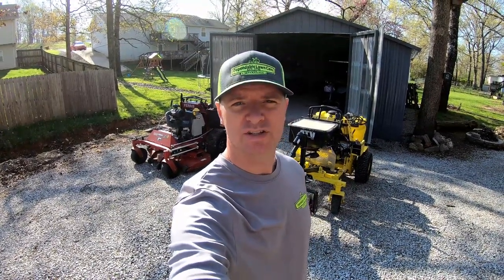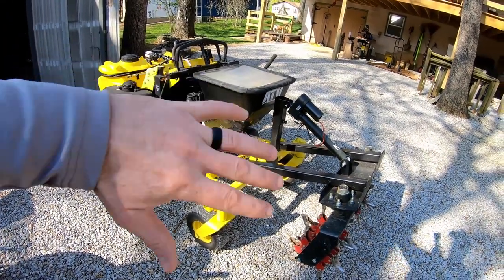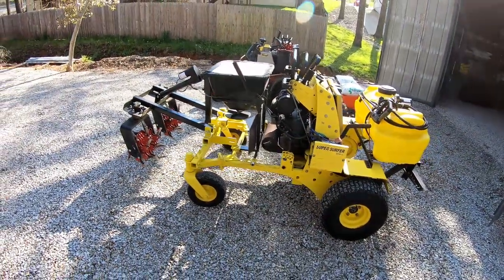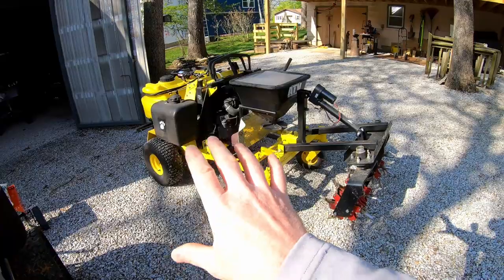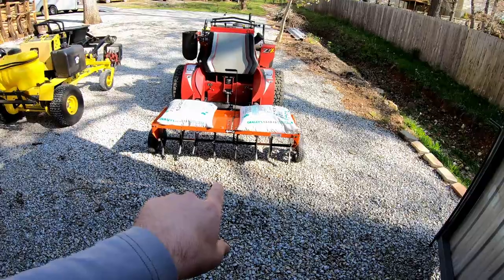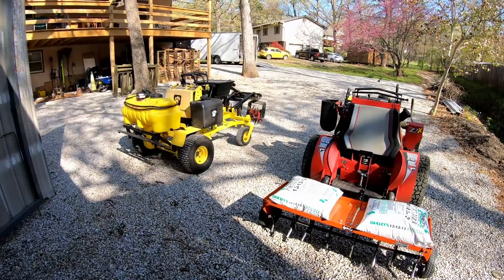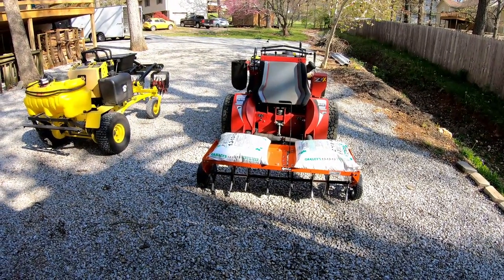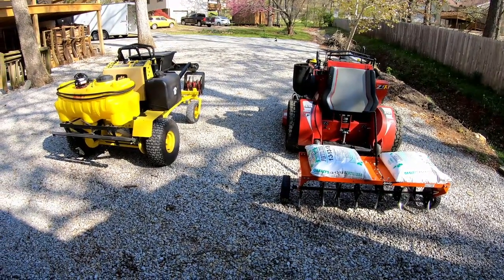Aerator Setup Comparison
Talking about aerator types and how they compare/contrast.